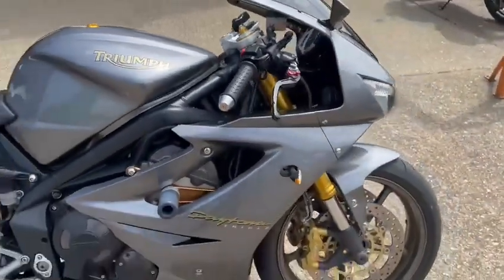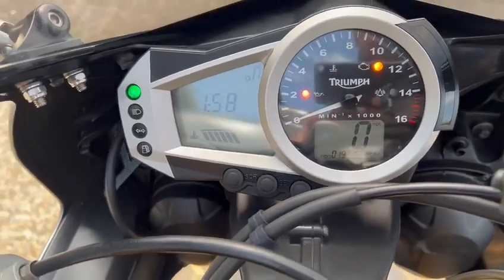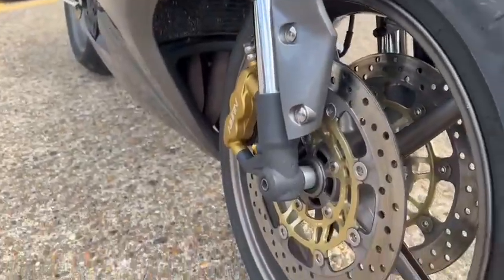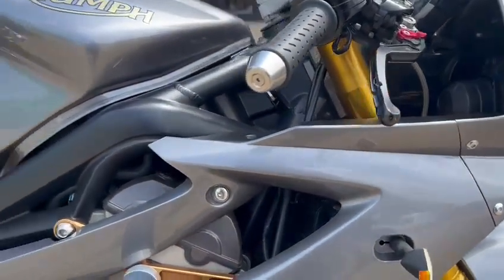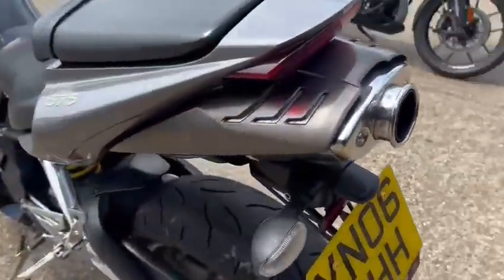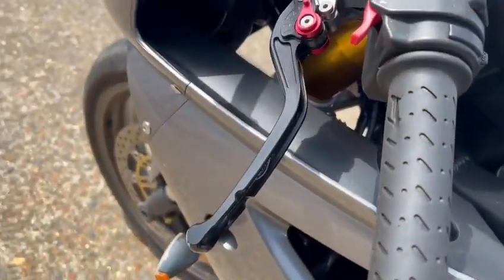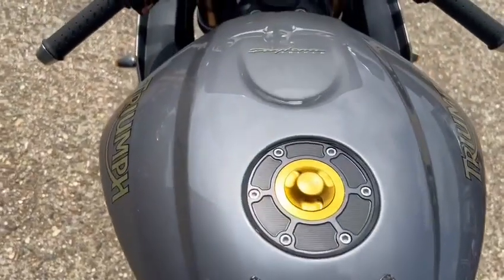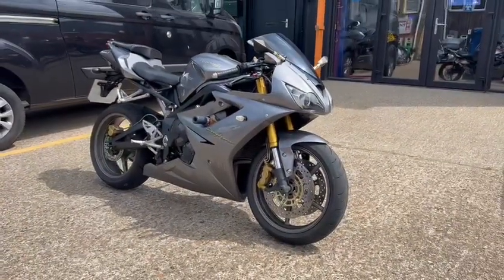2006 Triumph Daytona 675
2006 Triumph Daytona 675